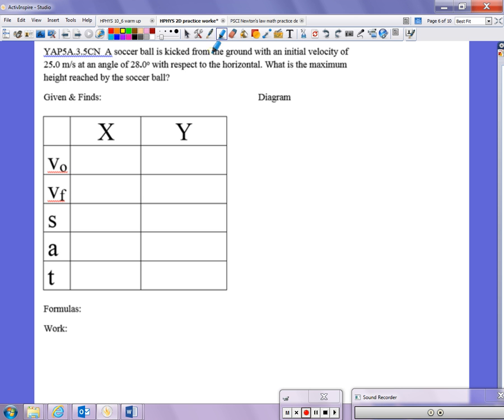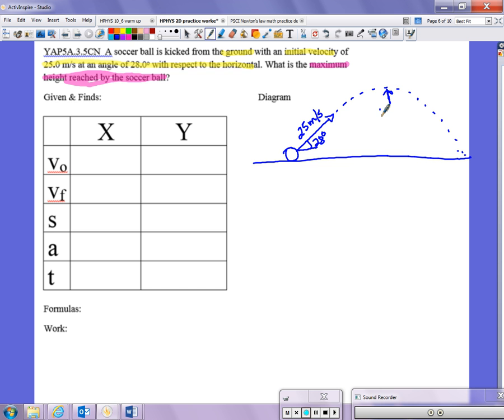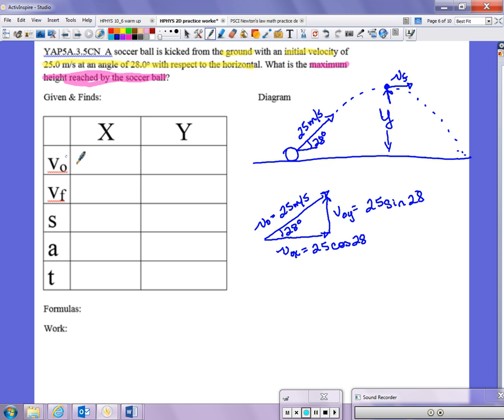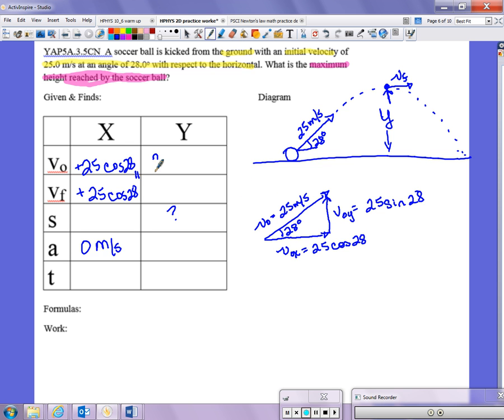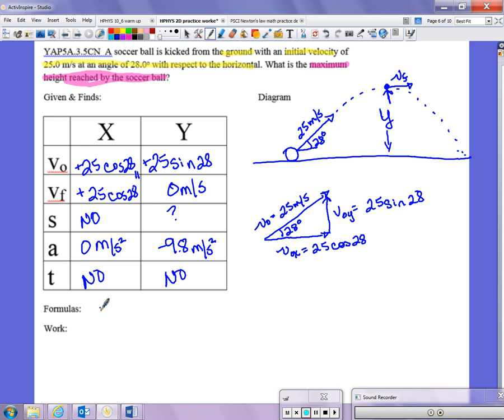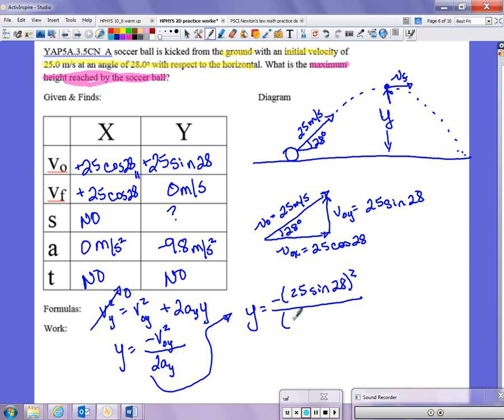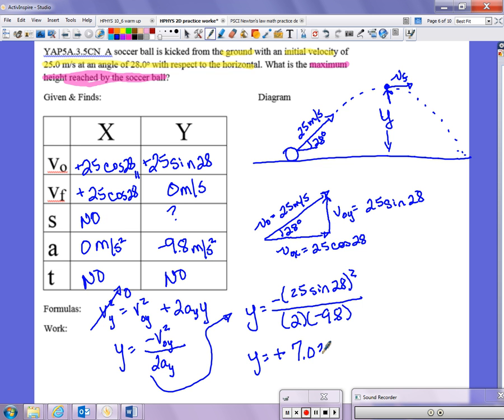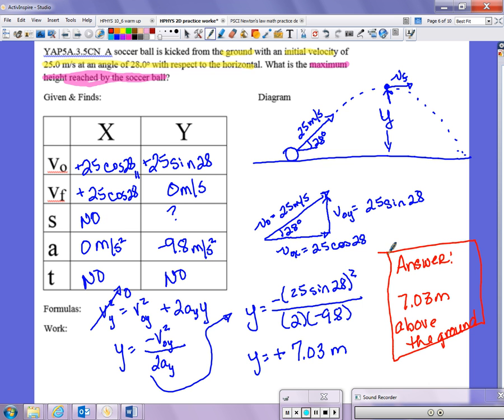HPHYS 2D PP#6 final